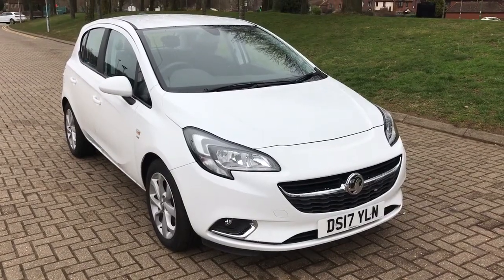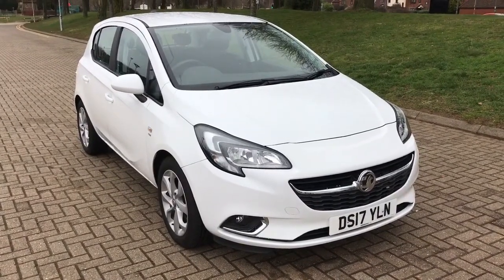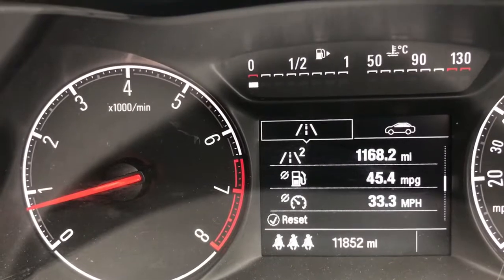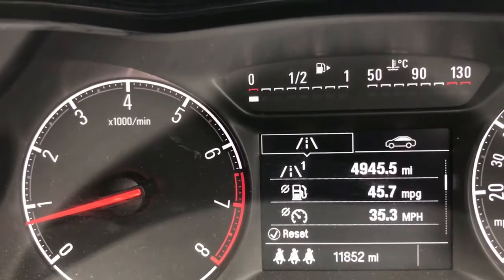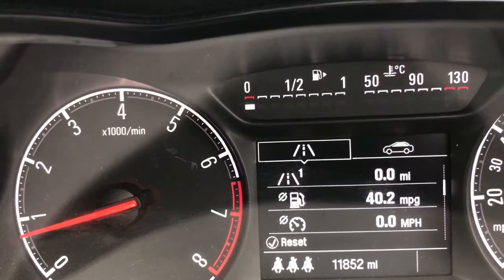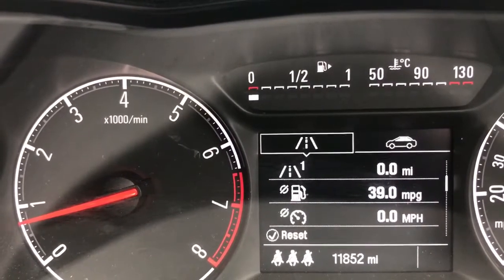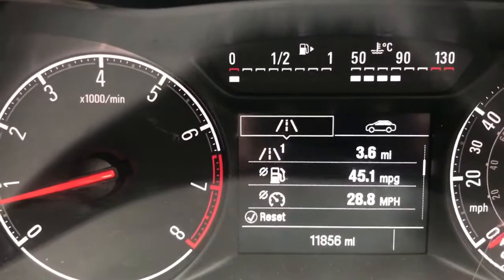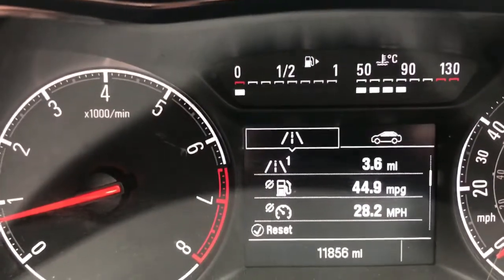Fuel Economy Test...Vauxhall Corsa 1.4 Manual